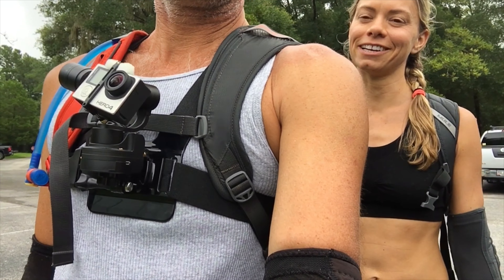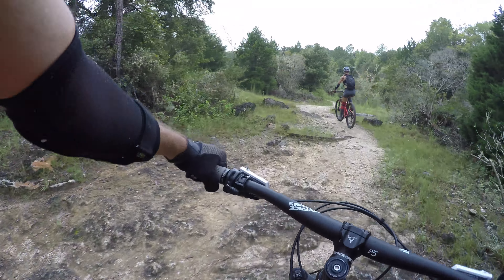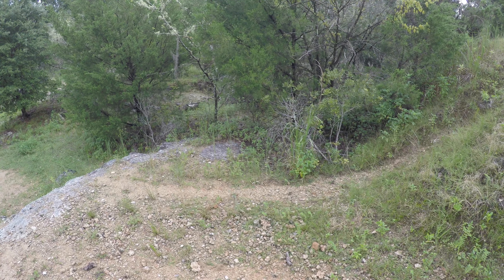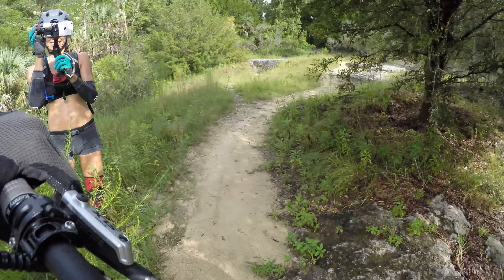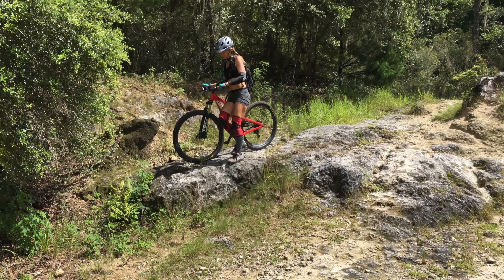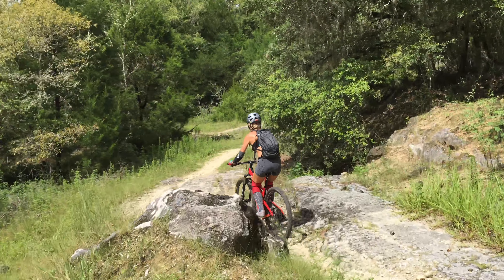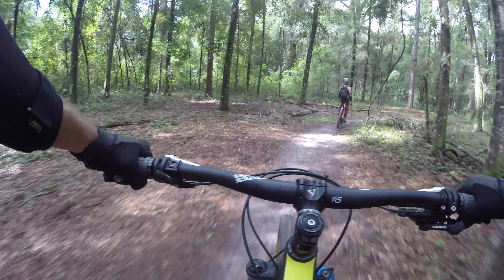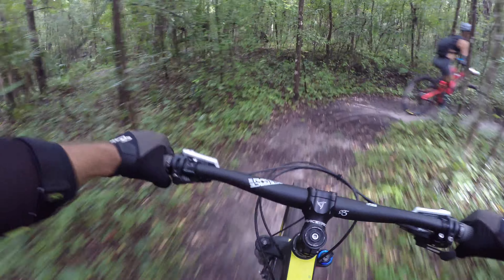MOUNTAIN BIKE RIDING ON ROCKS! at Santos mtb bike trails Ocala Florida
kate and i took to the mtb rock gardens at santos trail in ocala florida. sometimes its fun to spend time mountain biking on the rocks practicing. talking about new lines and techniques. not only do you lean new things...but you gain confidence to tackle whatever the next trail has to offer! no wheelies, fails or crashes in this one. just fun!!

kate rides santa cruz tallboy
ken rides santa cruz 5010